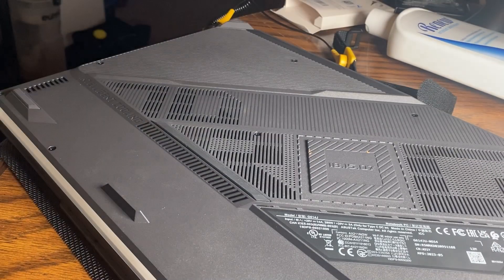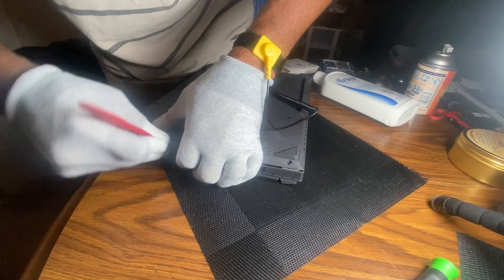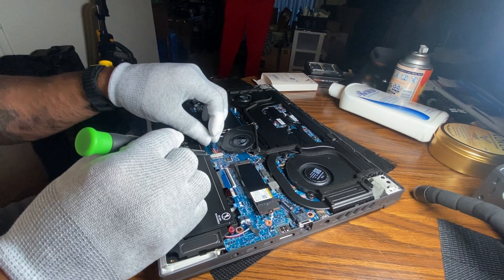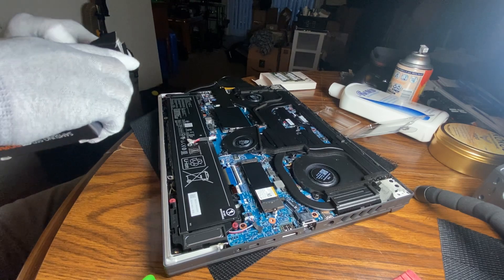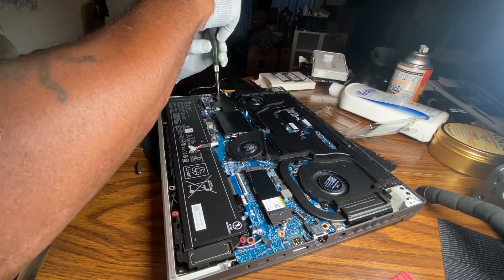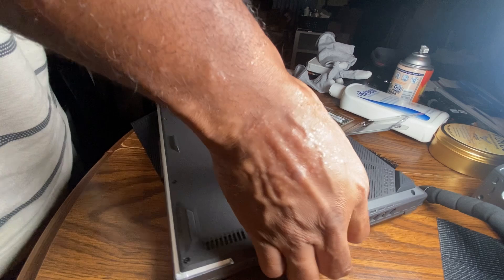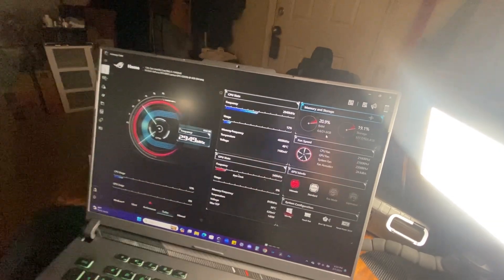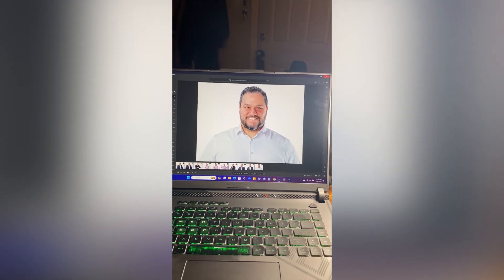ROG Strix Upgrade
I upgraded the stock RAM of this ROG Strix Laptop from 16GB to 32GB

I also added an additional 1TB SSD to the 2nd SSD slot

Large Anti Static Gloves

11" Anti Static Wristband

Air Blower Dust Blaster

Crucial RAM 32GB Kit (2x16GB) DDR4

Western Digital WD_BLACK 1TB NVMe SSD

Synology 4-Bay DiskStation DS923+

Seagate Skyhawk AI 16TB Internal Hard Drive